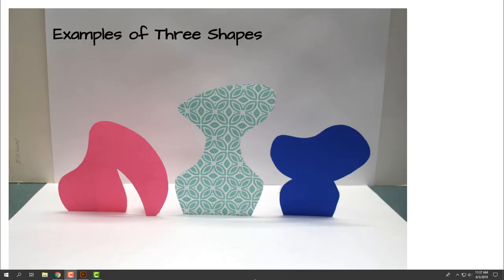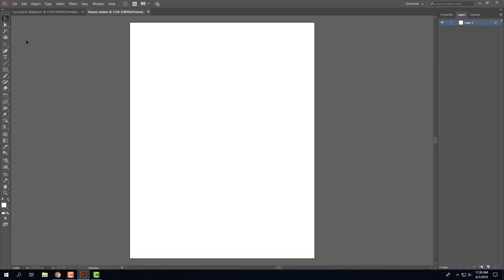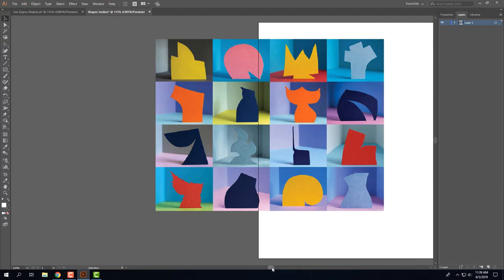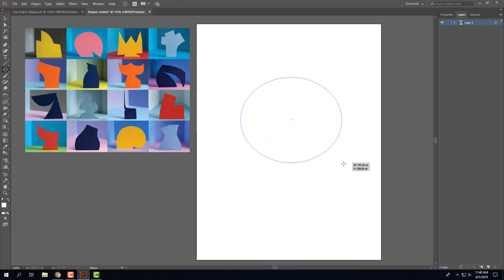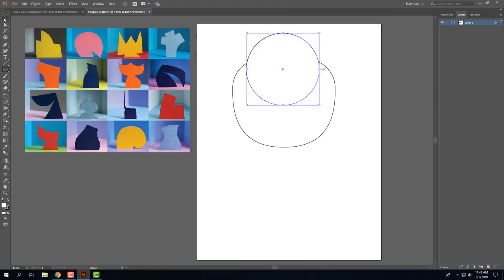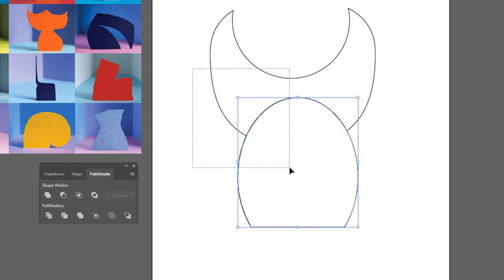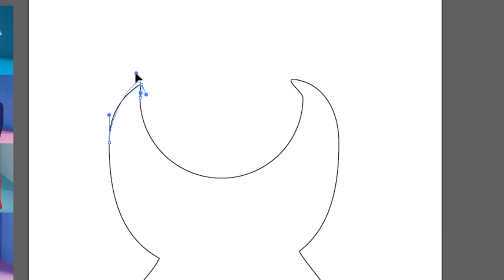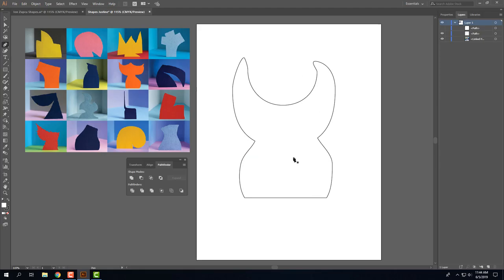Paper Shapes for Still Life Photos